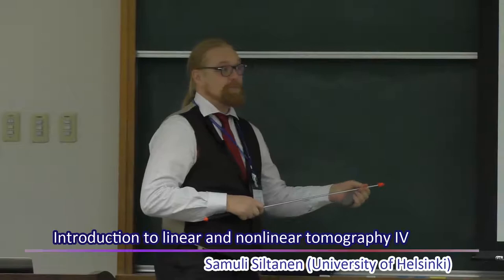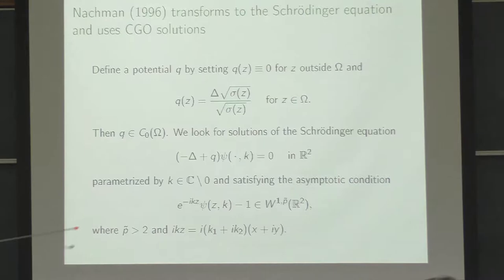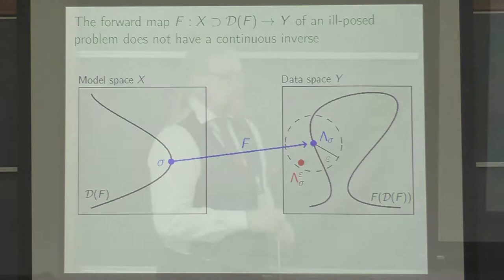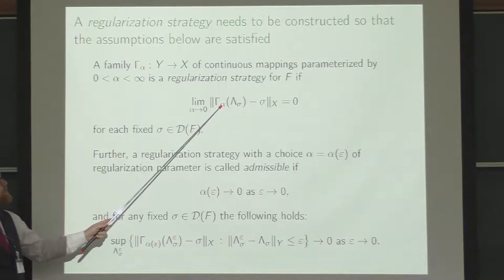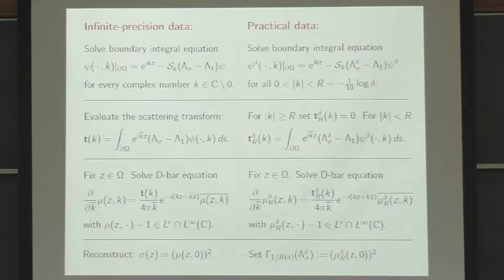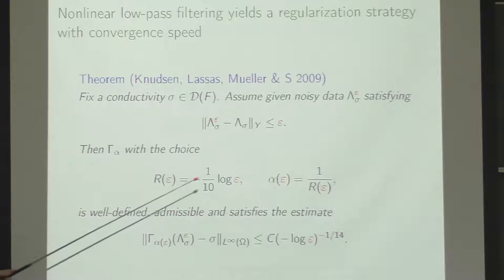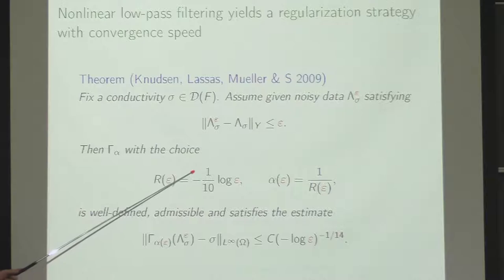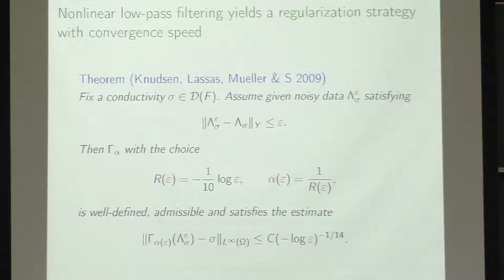Introduction to linear and nonlinear tomography 4 - Samuli Siltanen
Prof. Samuli Siltanen from University of Helsinki gave a talk entitled "Introduction to linear and nonlinear tomography IV at Geometry and Inverse Problems in cooperation with A3 FORESIGHT PROGRAM of the Tohoku Forum for Creativity, Tohoku University.

Nonlinear Partial Differential Equations for Future Applications (2017PDE) "Geometry and Inverse Problems in cooperation with A3 FORESIGHT PROGRAM" – October 2 - 6, 2017 @ Tohoku University